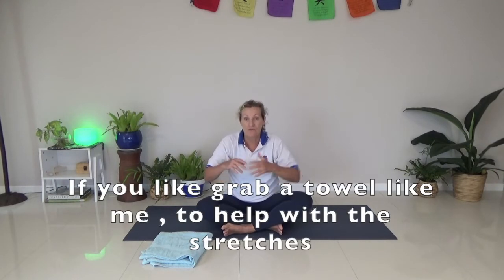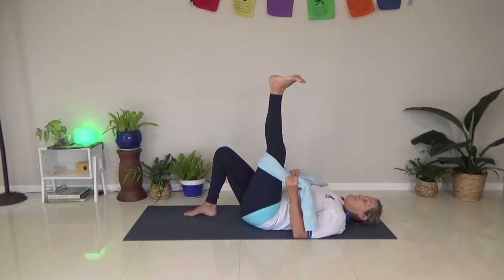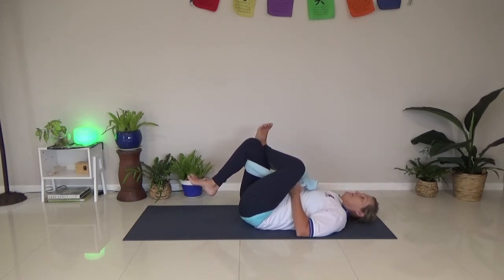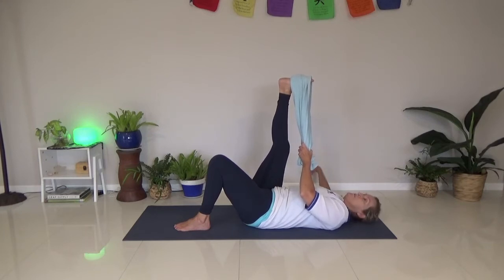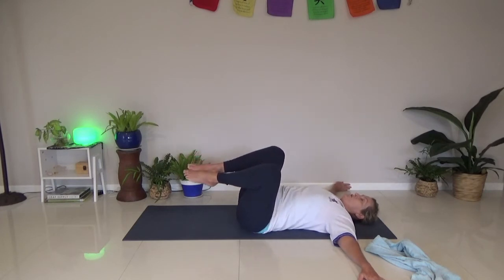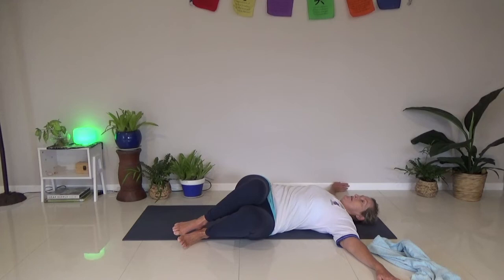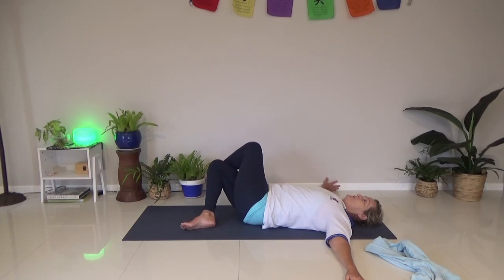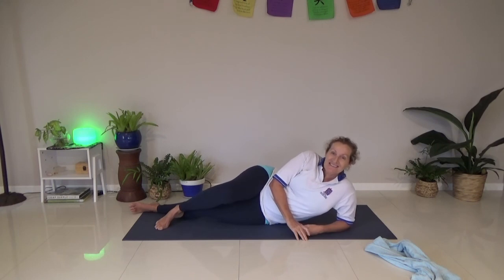Super Easy Friendly Yoga Beginner Leg Stretches and Twists on the Floor | Reuploaded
Join me for a really easy floor stretching session for legs with a couple of my favourite twists thrown in.We stretch the hamstrings, outer thigh, butt, lower back and spine. I show lots of options. I also use a towel to help do the stretches so I can relax a bit more. Feel free to do this as well. Great to do if you are new to yoga or just want to stretch and relax a bit.